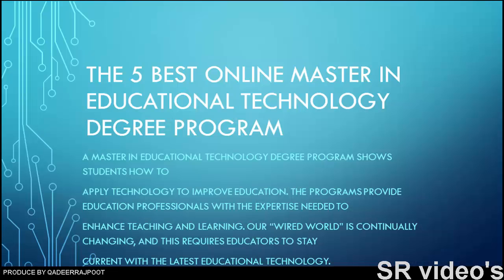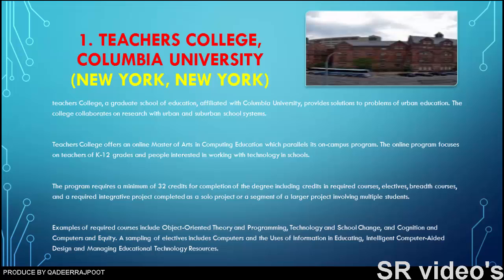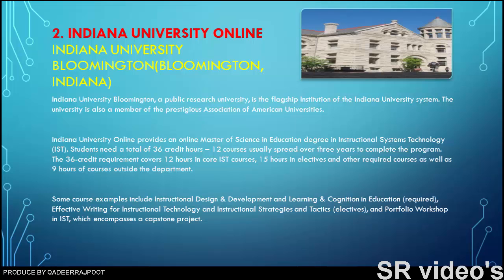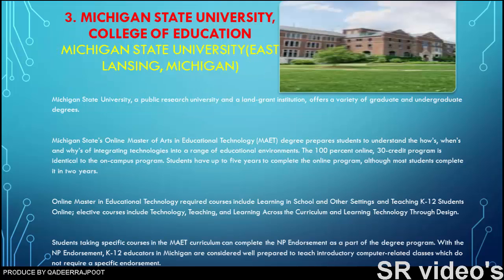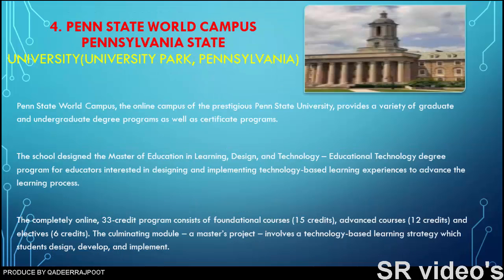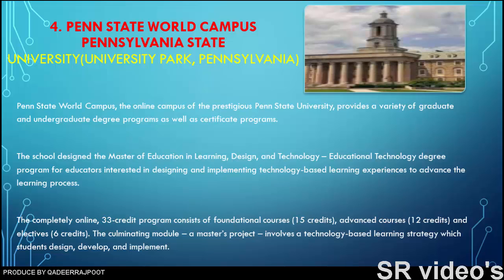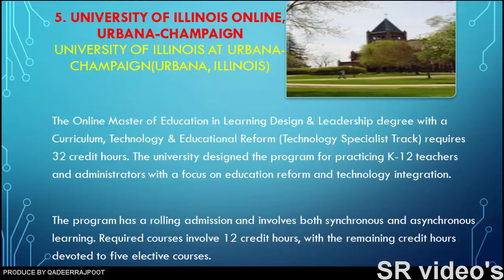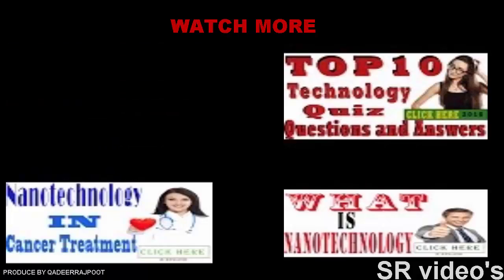5 Best Online Master in Educational Technology Degree Programs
Online Master in Educational Technology Degree
The 25 Best Online Master in Educational Technology Degree...
Online MAster’s in EduCational TEchnology EduCational PsyChology
Met ` International Online Graduate Program | Ubc Master of ...
Online Master’s Degree in Educational Technology | Cal State...
Master’s (Meet) - Mus Educational Technology Program - Michigan...
Education Technology Programs &Amp; Graduate Schools
Online Master of Education in Educational Technology | Online...
Online Masters in Educational Technology | Best Online Colleges...
James Madison University - Online M. Ed., In Learning Technology
Online Educational Technology Masters Programs
Educational Technology Graduate Programs
Instructional Technology Master’s Degree Online Top 10: Education Technology Master’s Degree Online - Edu emic
Educational Technology - Azusa Pacific University
Curriculum and Instructional Technology - Iowa State University...
Recommended Graduate Programs in E-Learning | Tony Bates
Master of Education in Instructional Technology
Technology Specialist | College Of Education | U of I
The Educational Technology Leadership Masters Systems Design - Mizzou Online
Instructional Technology Application Technology Education:: Point ...
Instructional Technology Master’s Degree Online